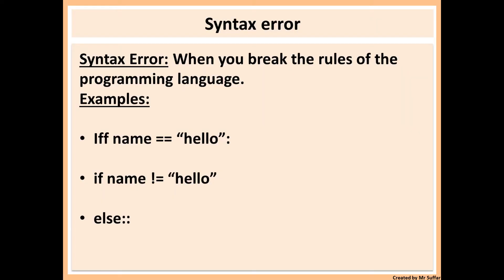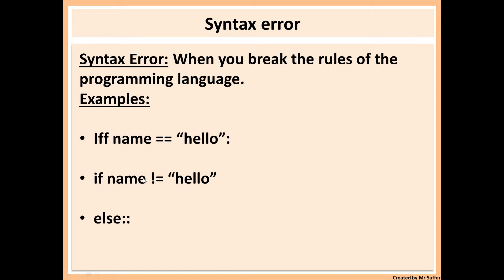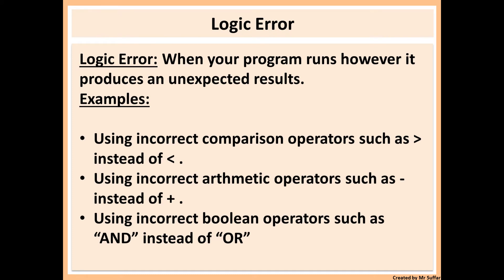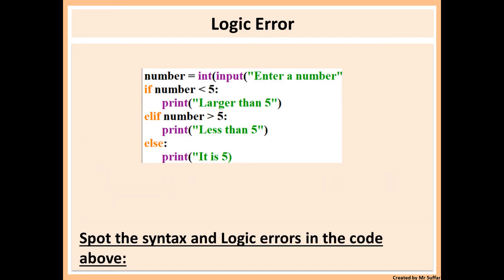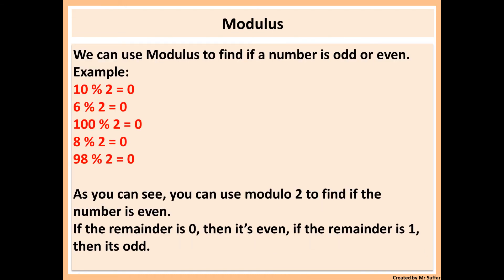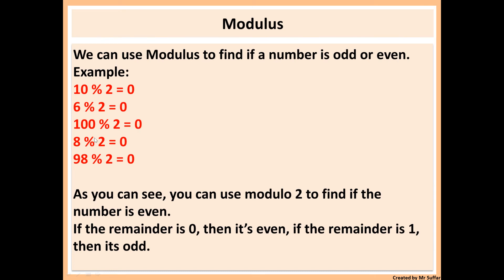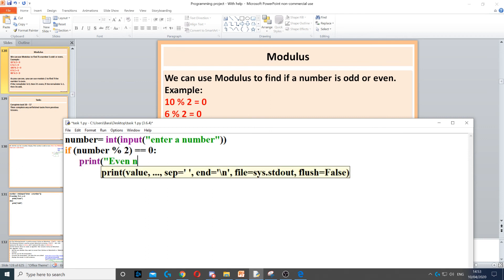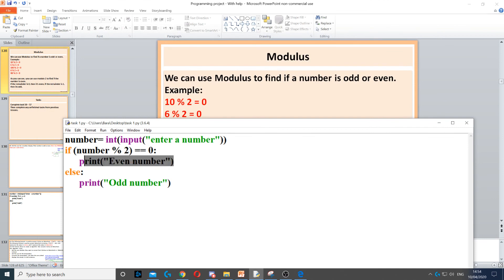If statement part 3 lesson theory